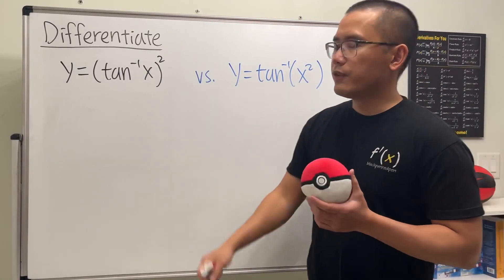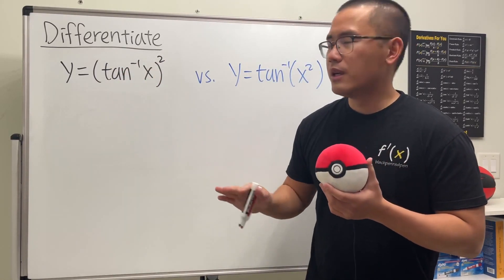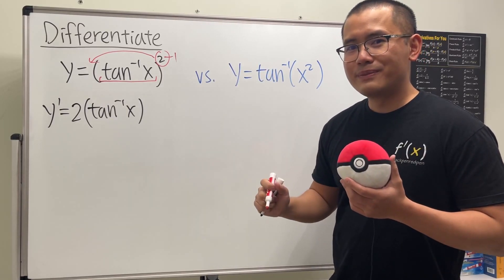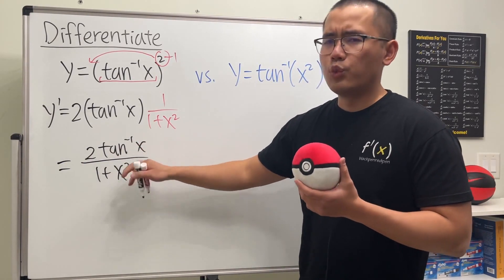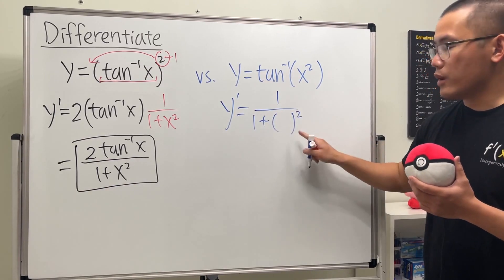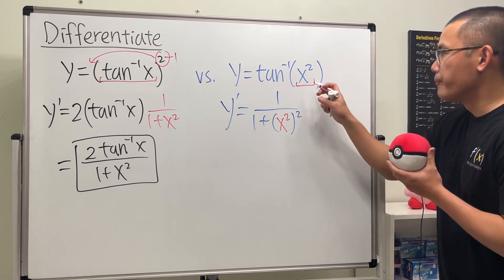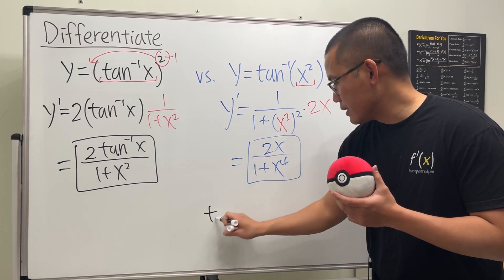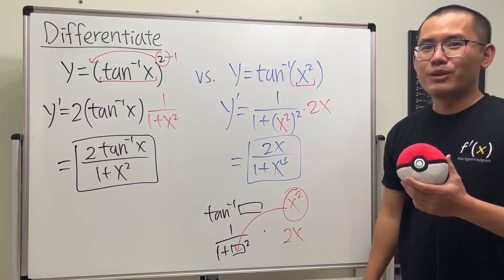don't get confused with the notation and the chain rule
There's a big difference between the functions written as y=(tan^-1(x))^2 and y=tan^-1(x^2). We have to know to apply the chain rule properly according to the situation.